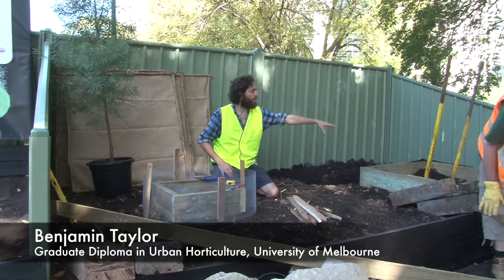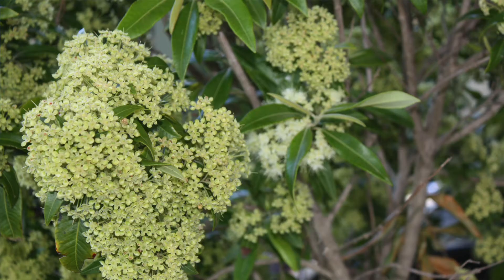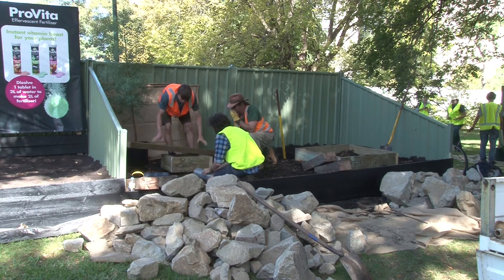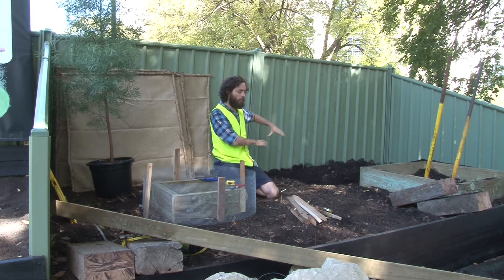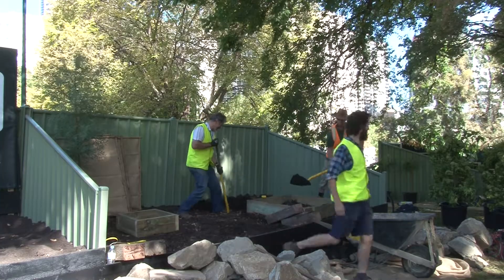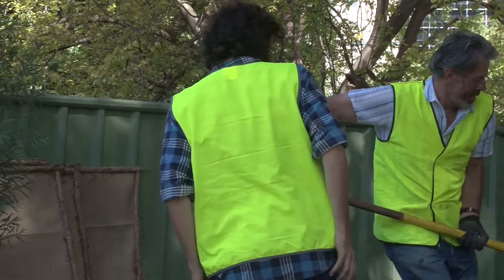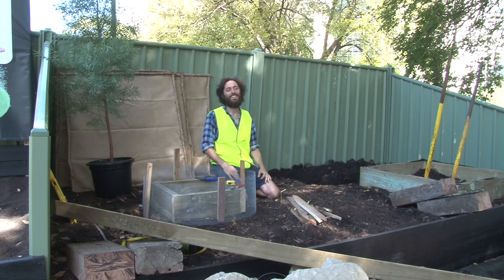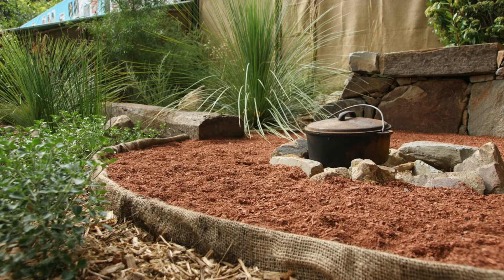Associate Degree in Urban Horticulture student's prize winning garden at MIFGS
Associate Degree in Urban Horticulture graduate Benjamin Taylor talks about his prize winning garden, 'Grounding', at the Melbourne International Flower and Garden Show.